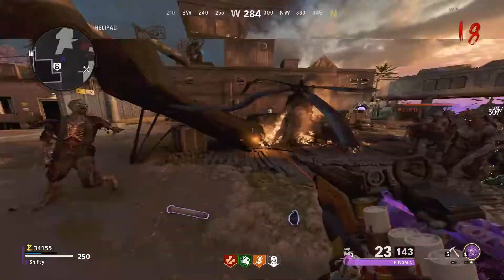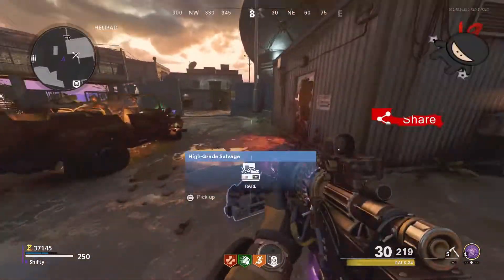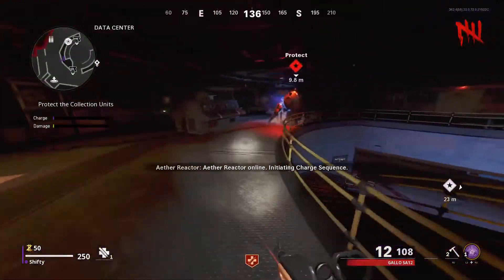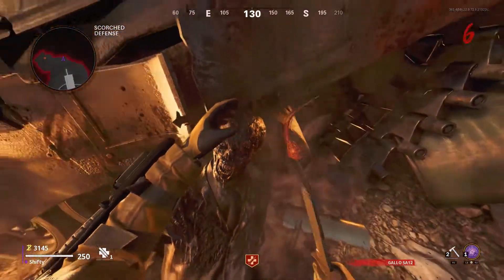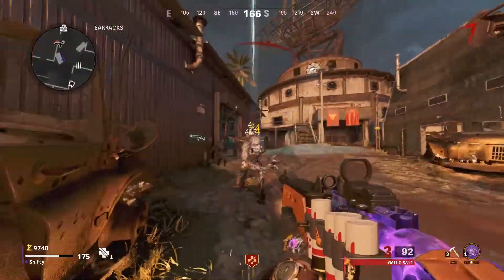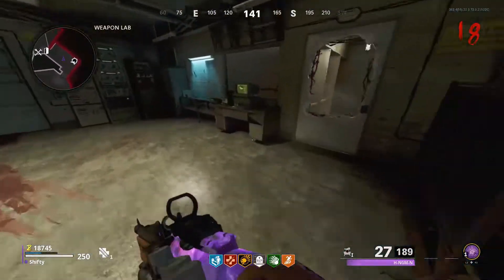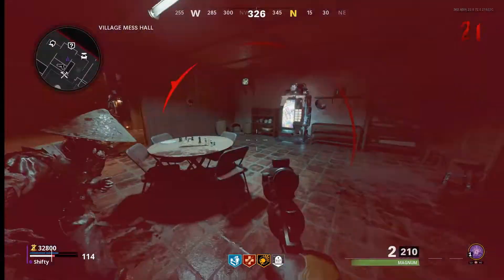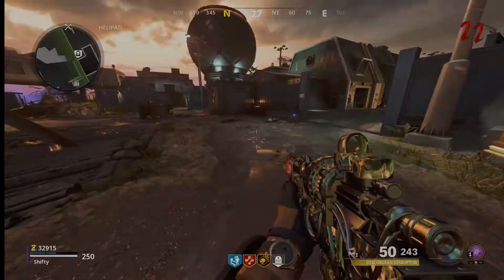Cold War Zombies "Rai K-84 Prototype" Wonder Weapon Easy Guide!!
In this video, I give you a no nonsense guide on how to build the "Rai K-84 Prototype" Wonder Weapon in the new map Firebase Z in Black Ops Cold War Zombies! Always appreciated, never required :)